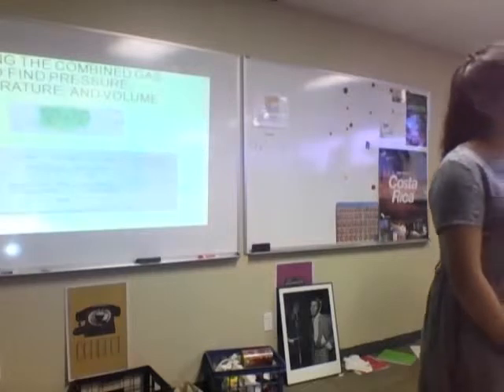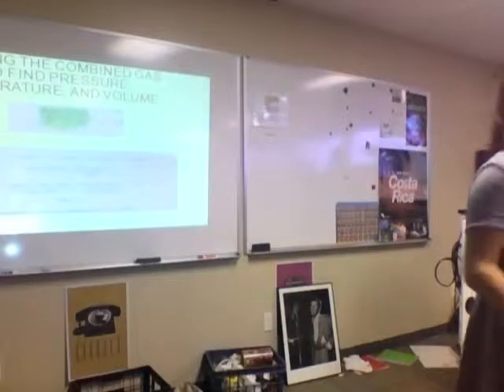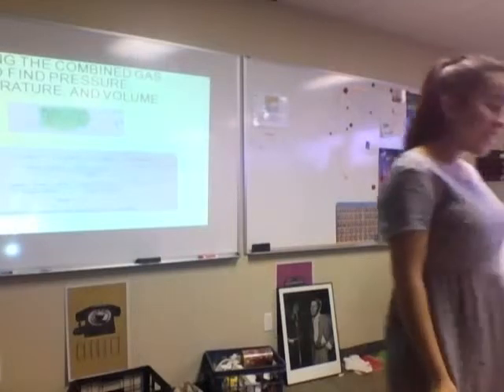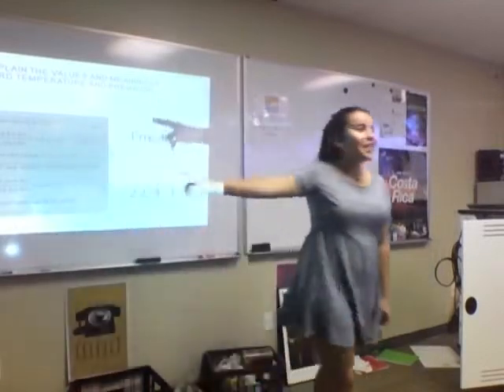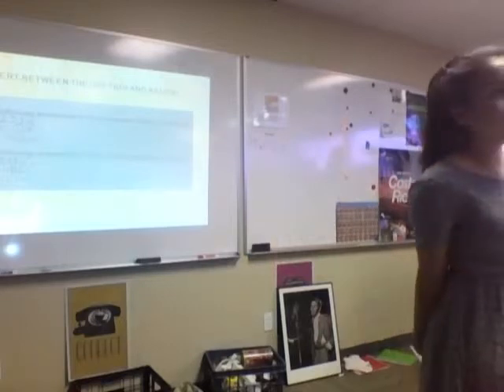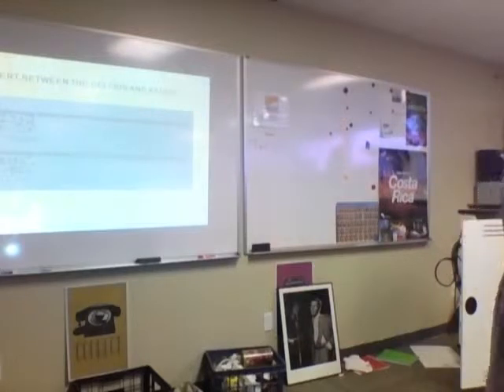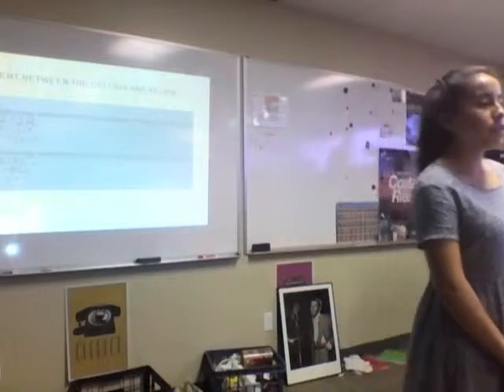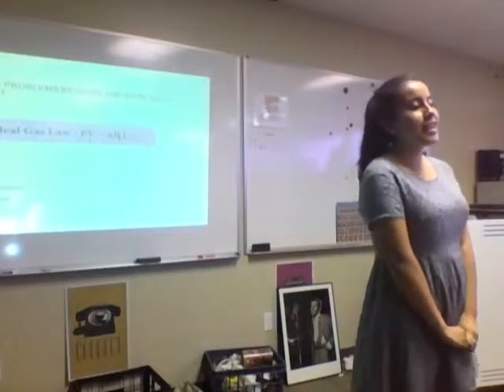Fall 2014: Kayla Camacaro's Math & Chem PoL